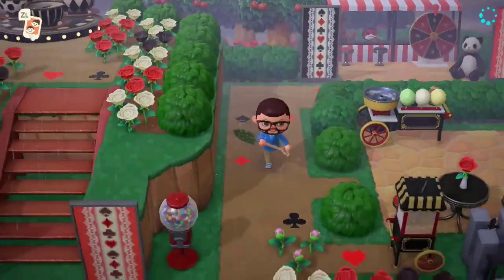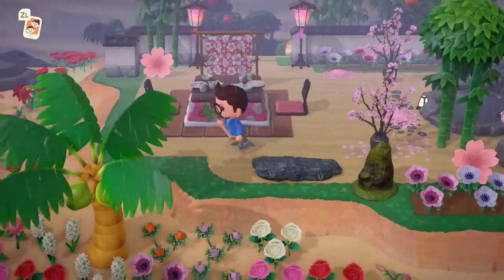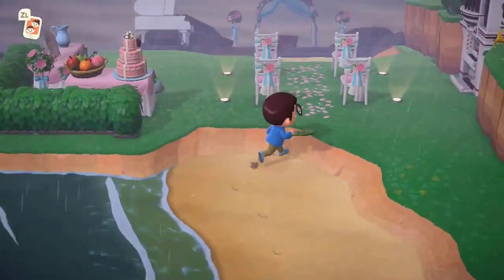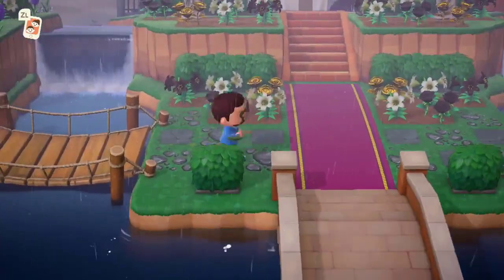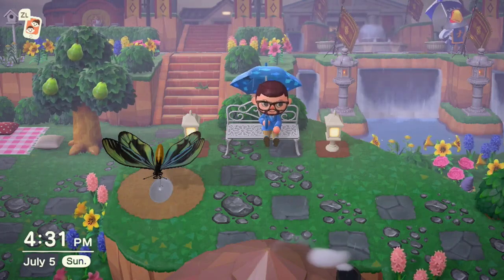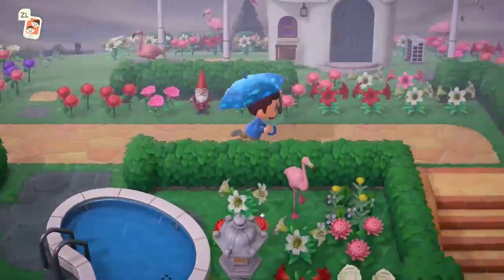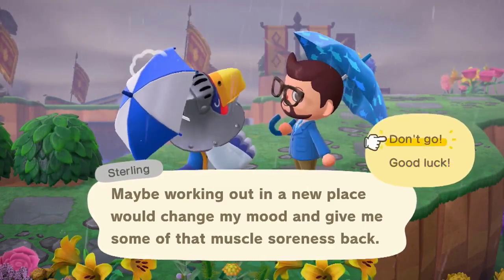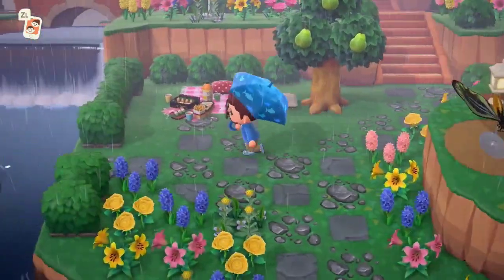Animal Crossing: New Horizons Tour + 4-Year Update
Intro - 0:00
Tour - 1:20
Full-time job and sleep schedule - 31:04
My gaming project - 33:39
Future upload plans - 40:45

Custom Designs:
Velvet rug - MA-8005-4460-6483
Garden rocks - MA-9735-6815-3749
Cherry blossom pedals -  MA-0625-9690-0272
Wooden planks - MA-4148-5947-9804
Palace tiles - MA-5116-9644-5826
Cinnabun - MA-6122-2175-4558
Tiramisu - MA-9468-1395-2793